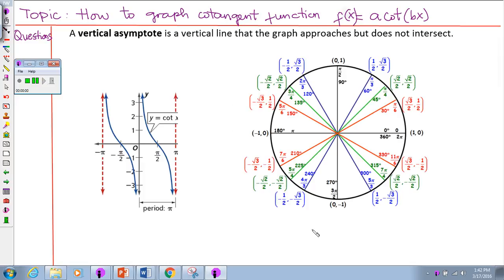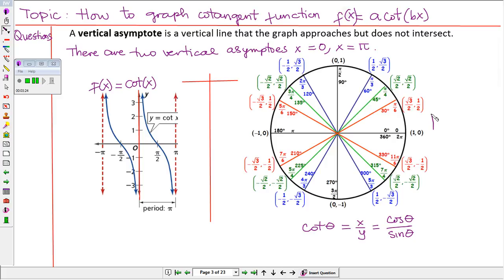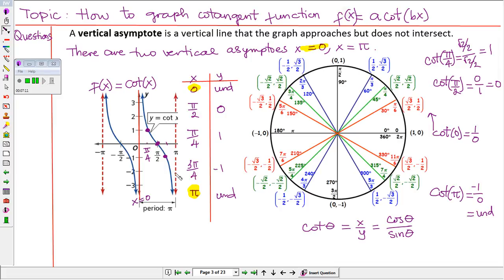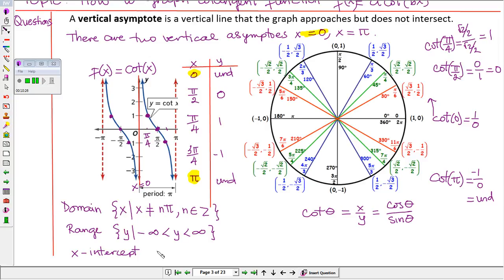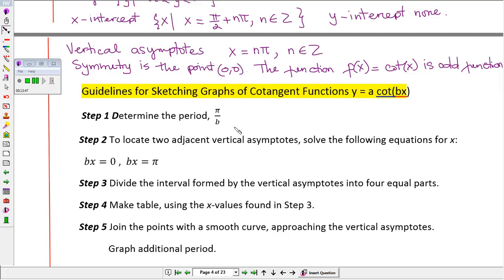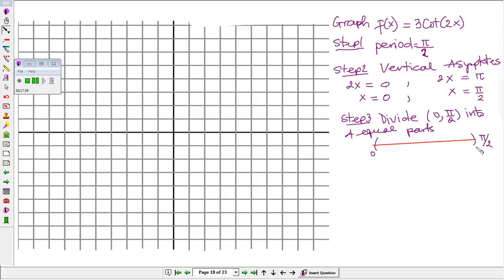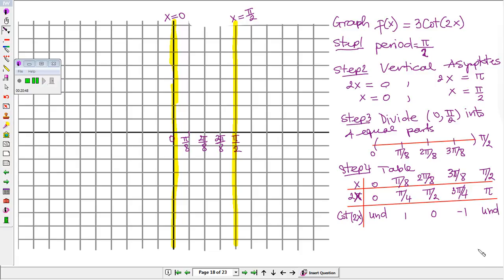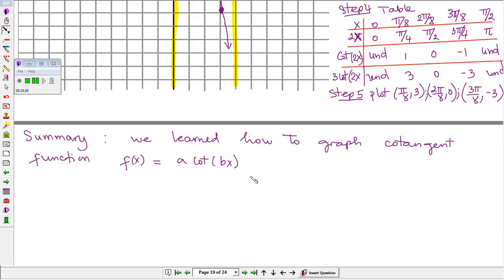Graph Cotangent Function (lesson 1)